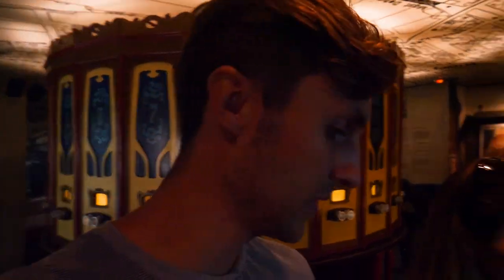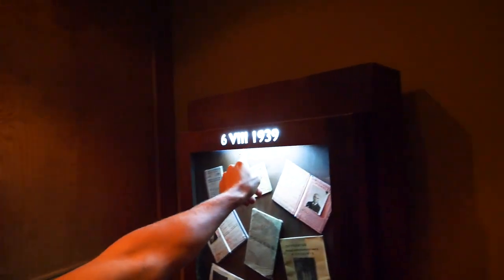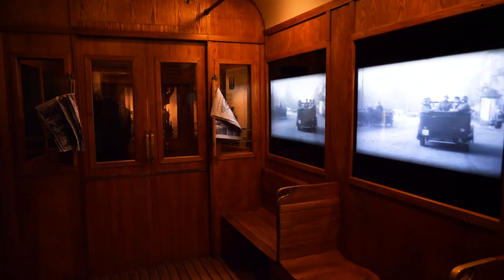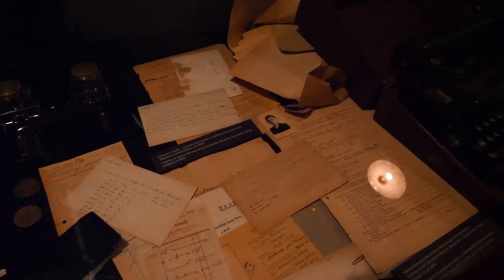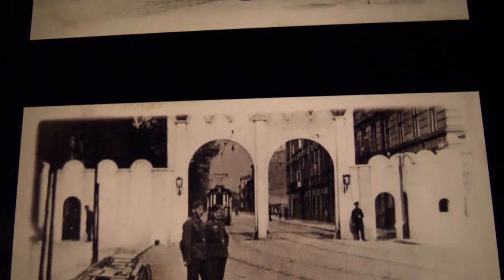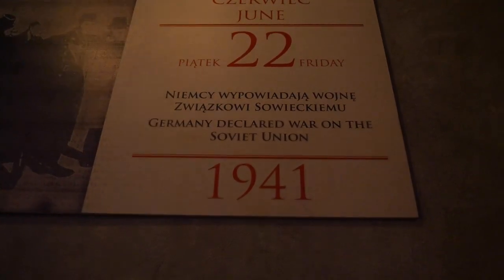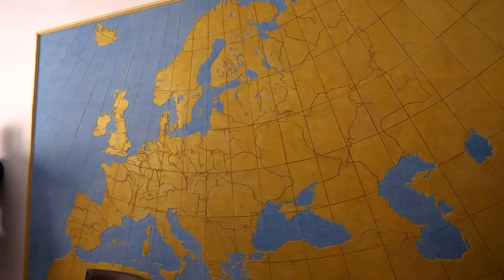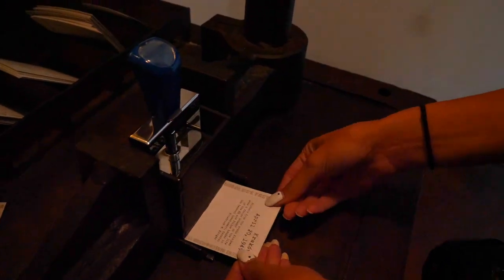This Place saved over 1200 PEOPLE ! - Schindler's Factory - Kraków (VLOG)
The Schindler's Factory in Krakow is one of the best if not THE BEST museum for the topic of World War II.
If you are in Krakow I highly recommend you visit it, but remember to check out availabilty (and also free Mondays!)

My Gear:
-Camera: Panasonic Lumix G9

-Lens : Panasonic 12-60mm

-Variable ND filter 58mm

-Camera Microphone: Rode VideoMic Go